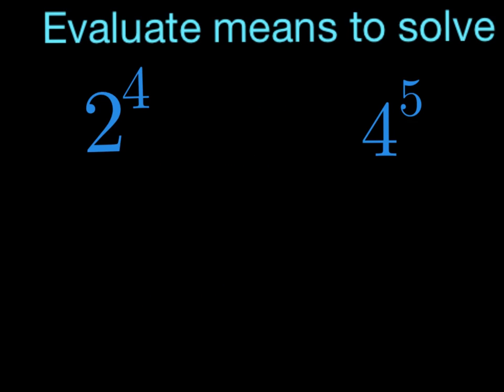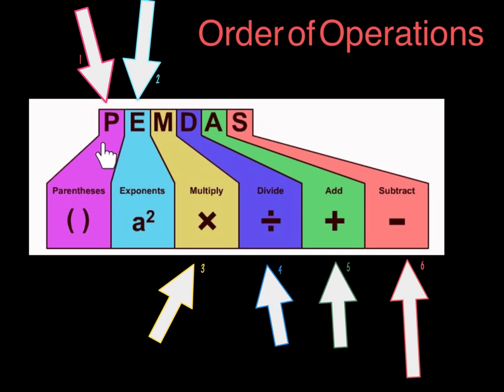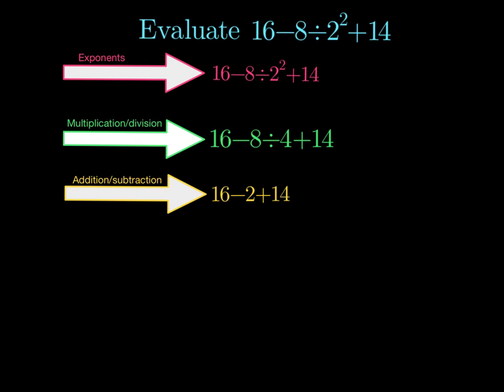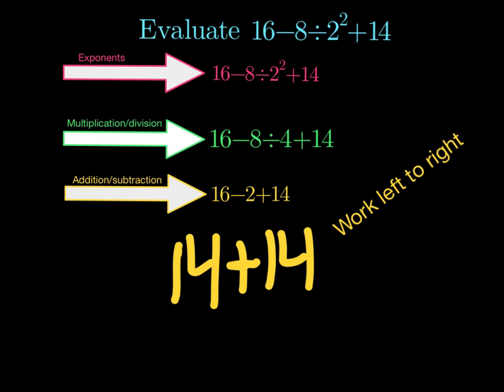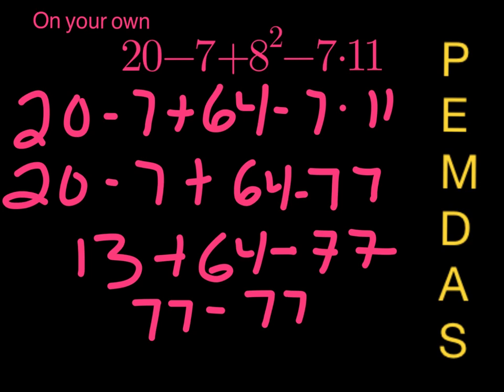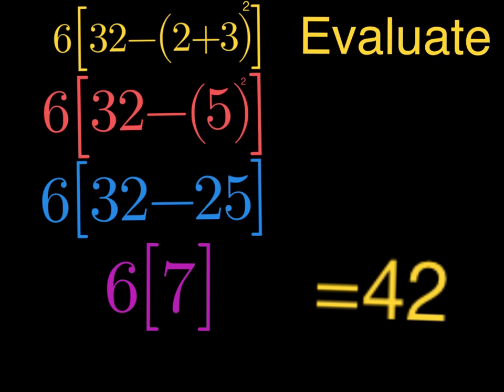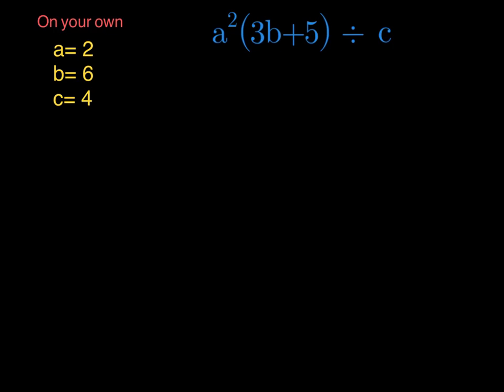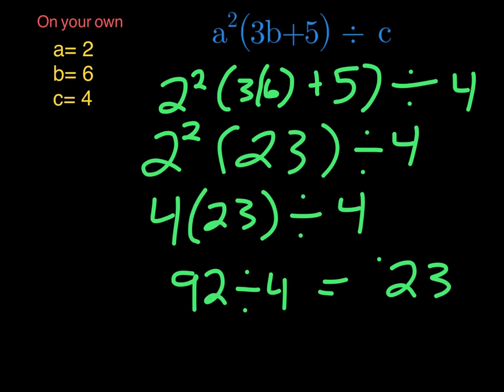9.1.2 Order of Operations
Order of operations lesson from p.10 in the book.

Keep calm and PEMDAS!